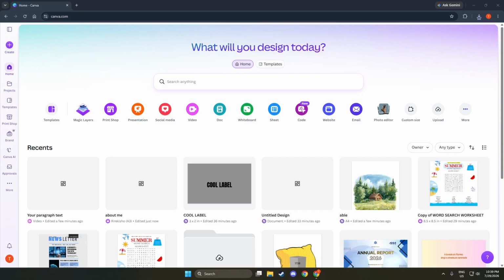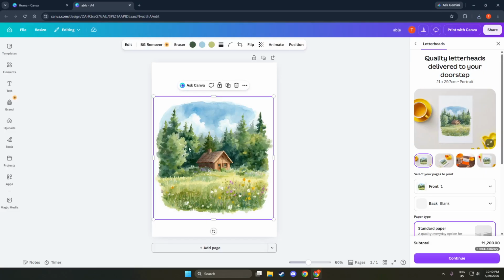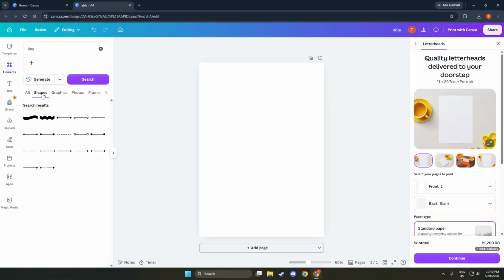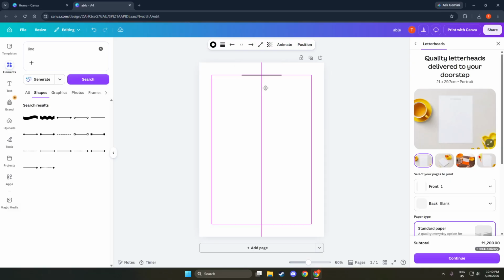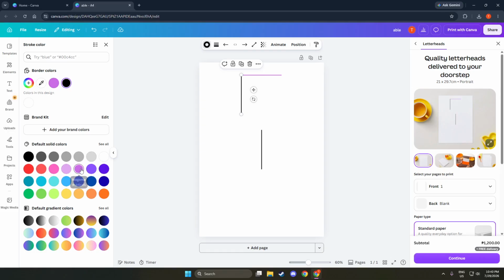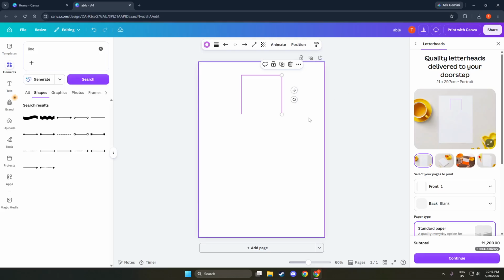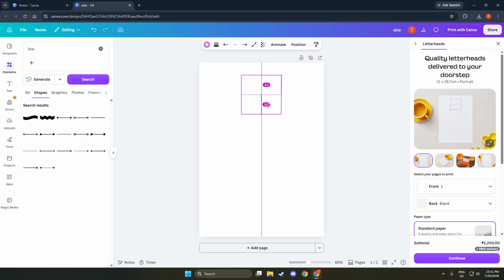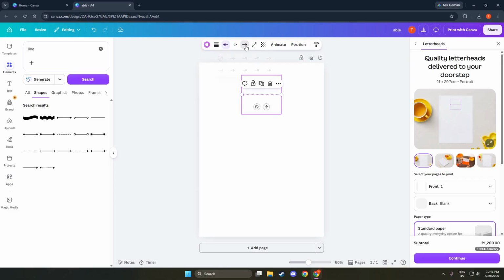How to Add Lines in Canva [2026 Full Guide]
How to Add Lines in Canva

Unlock your creativity with our step-by-step guide on how to add lines in Canva! In this engaging tutorial, we’ll walk you through the essential features of Canva’s design editor, showing you how to access and customize lines to enhance your projects. Whether you’re a beginner working on your first design or a seasoned creator looking for quick tips, this video covers everything you need to know. From exploring the Elements tab to adjusting line length, color, thickness, and styles, we’ll help you master the art of line customization. Plus, learn how to add decorative elements like arrows or circles to your lines for a professional touch. Simplify your design process and elevate your visuals with these handy tools.